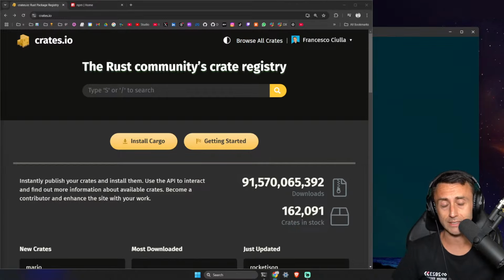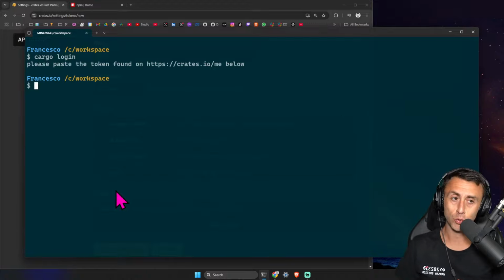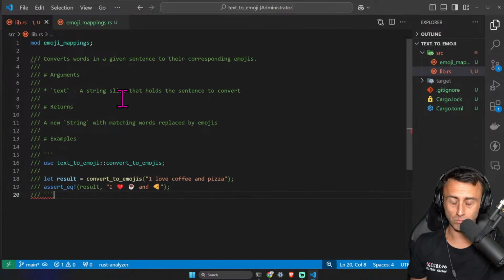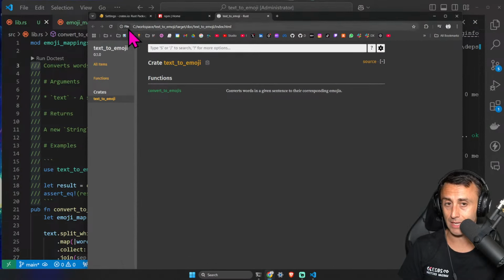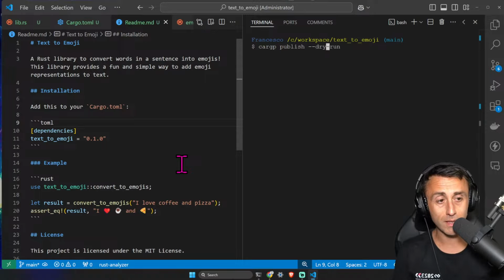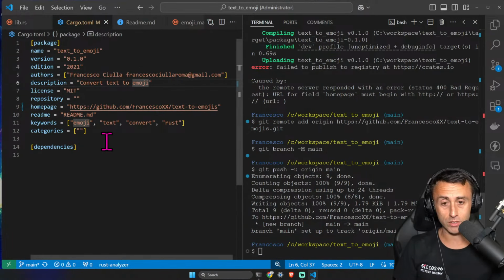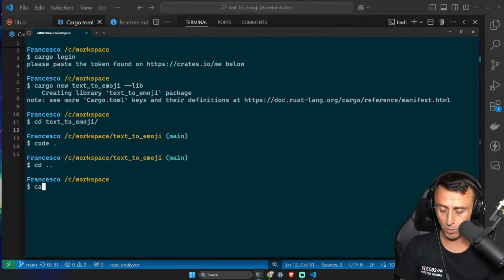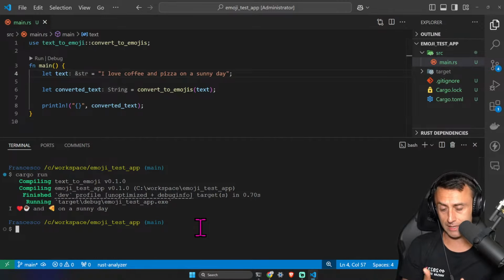How to publish a crate on Crates.io - Full Crash Rust Tutorial for Beginners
In this lesson, we will publish a Crate on crates.io

0:00 Introduction to crates. Setting your Crates account, getting the API token. Cargo login
3:27 Create your own package (crate): text to emoji converter. Create the docs for the package
8:10 Adding tests to the crate
9:09 Getting ready to publish the crate: cargo doc --open.
10:35 Cargo.toml file for crates to be published. Readme md
13:08 Let's try to publish the crate: cargo publish --dry-run and cargo publish
18:40 Publish the crate and check it on crates io
19:39 Create another project to use the crate in my project
22:20 Recap and conclusion